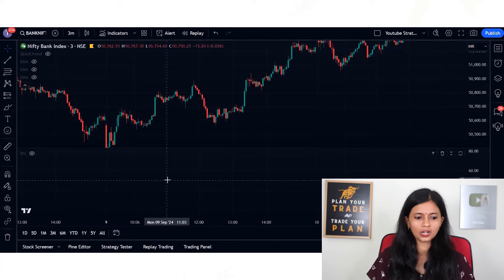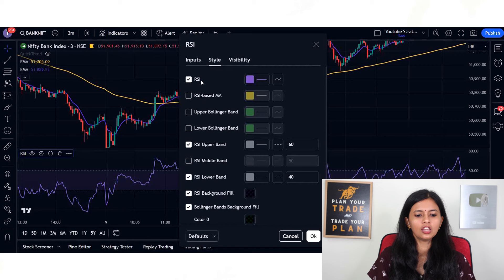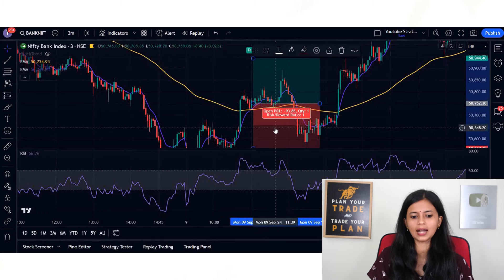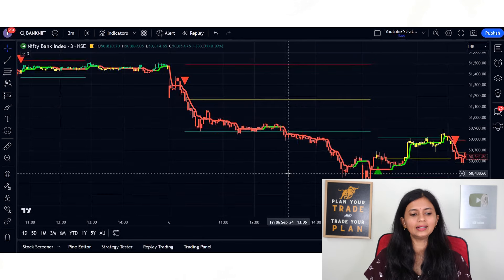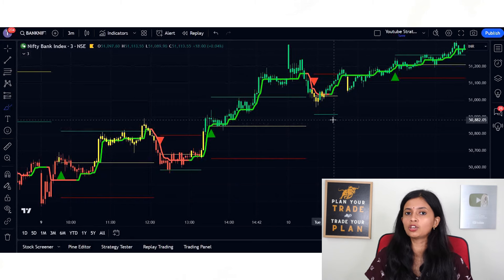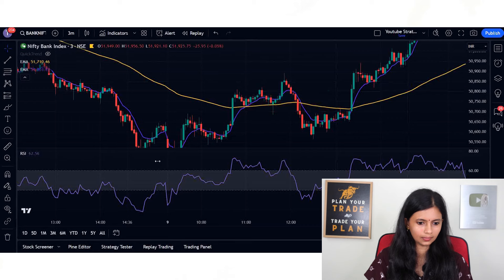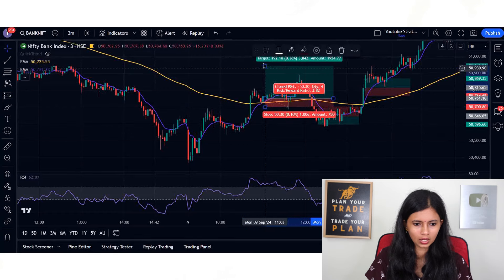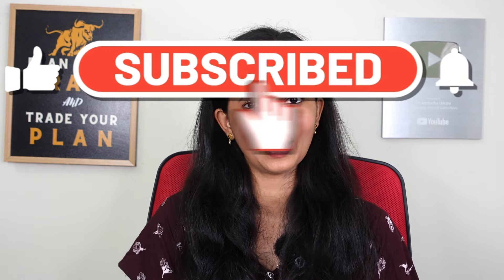Best Scalping Strategy for Bank Nifty | Intraday Trading | Magic Strategy | CA Akshatha Udupa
Let me know if you need any detailed video on any topic.